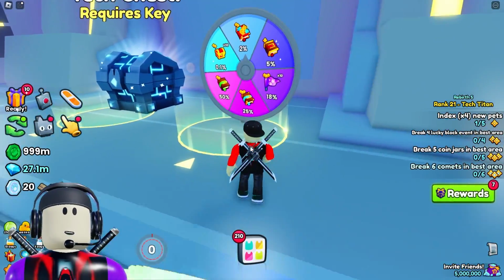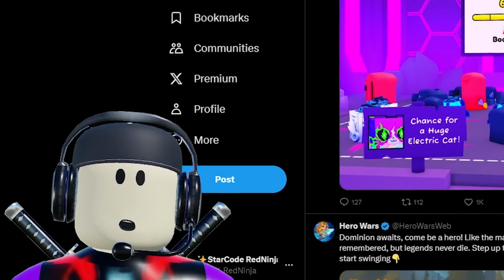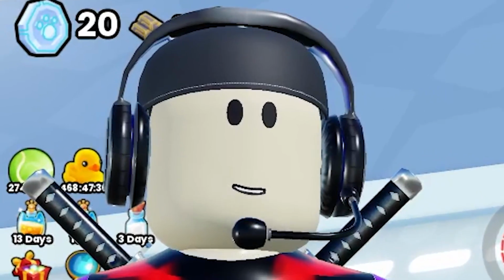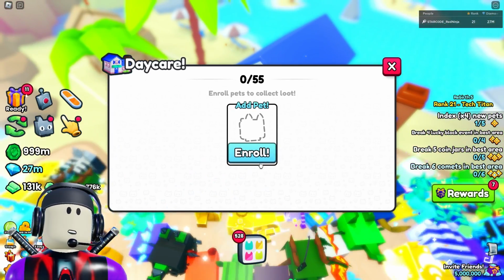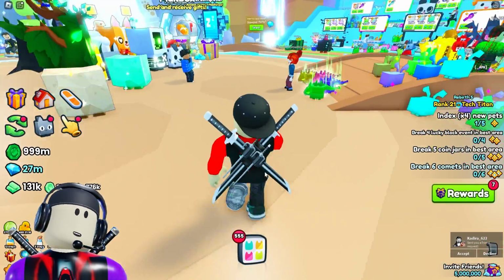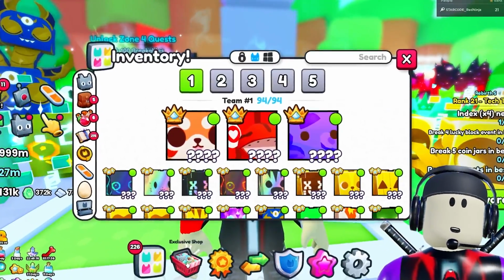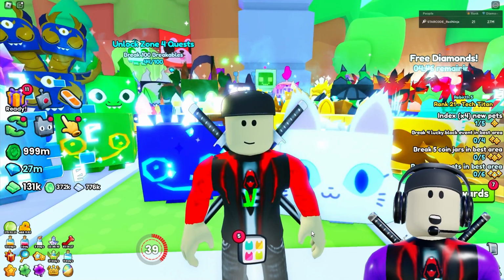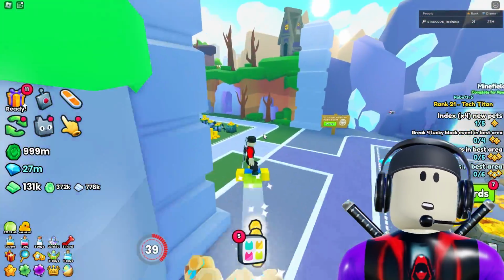How ANYONE Can Get a HUGE Even Faster NOW in Pet Simulator 99!! (Roblox)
Thank you for supporting me by using Starcode Redninja when buying robux